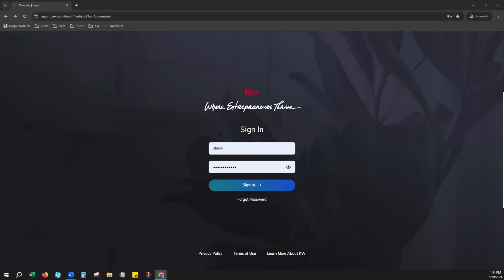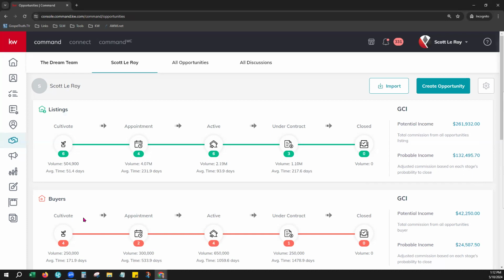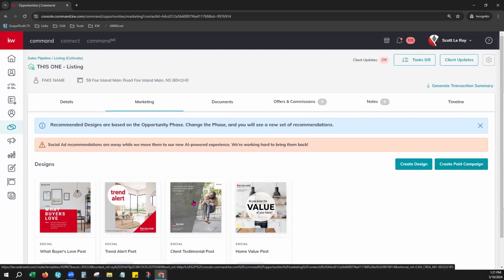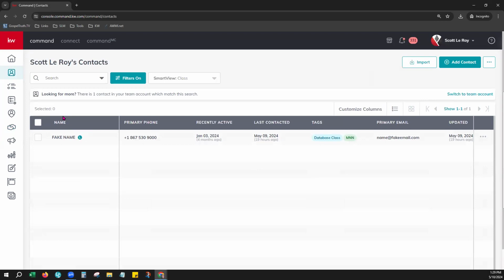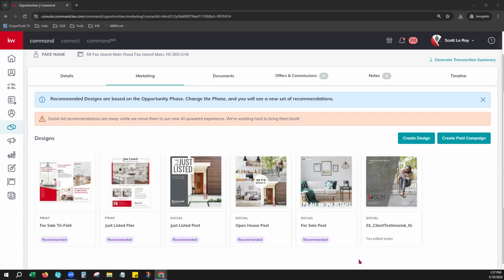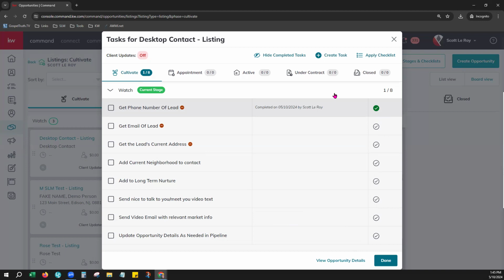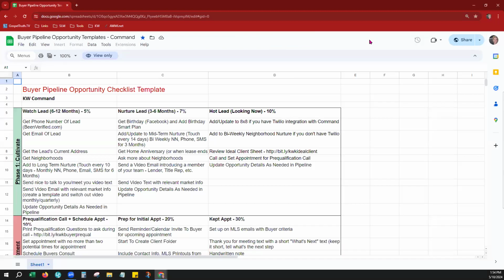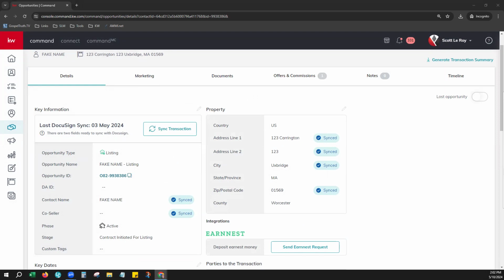Opportunity Marketing and Checklists - 5/10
Seller Pipeline Opportunity Checklist Template